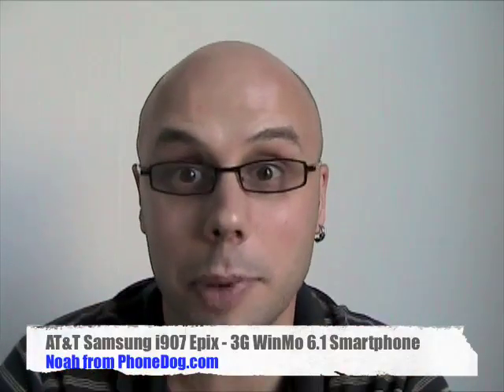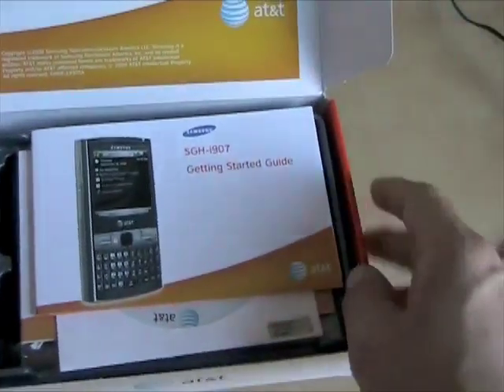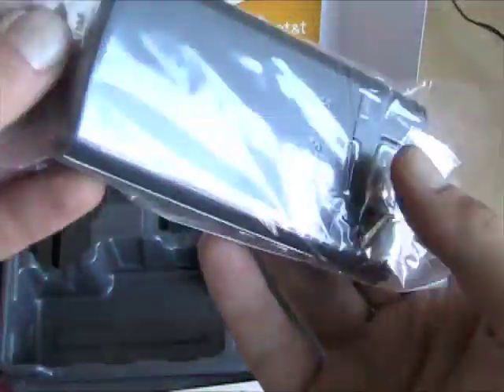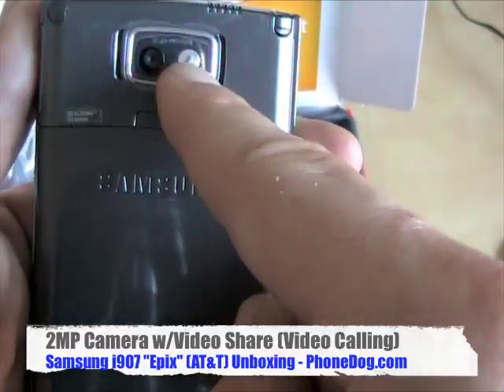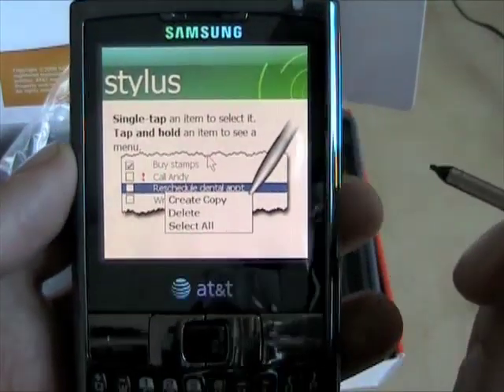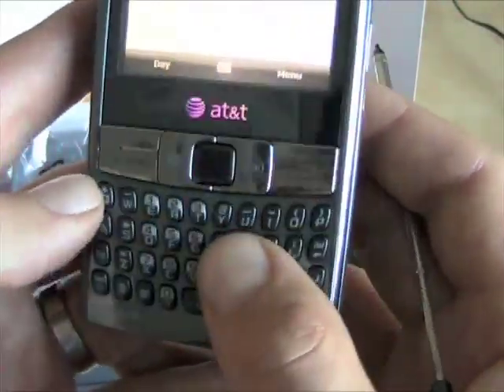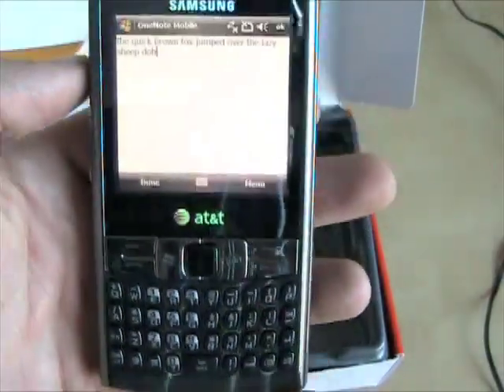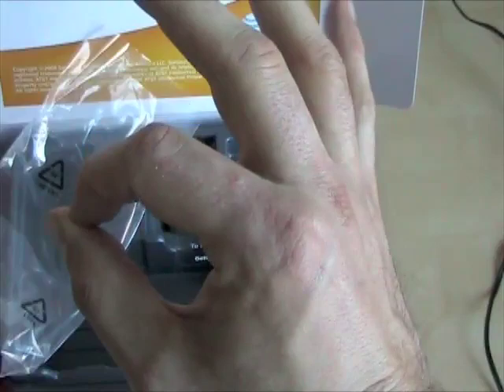Samsung i907 Epix Smartphone (AT&T) - Unboxing and Hands-On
A first look at Samsung's new beast of a WinMo smartphone, the i907 Epix.  WinMo 6.1 Professional, WiFi, 3G, touchscreen, optical mouse, and full QWERTY.  Check it out, unboxing style.

More on Epix @ for all the latest cell phone news, reviews, and more.